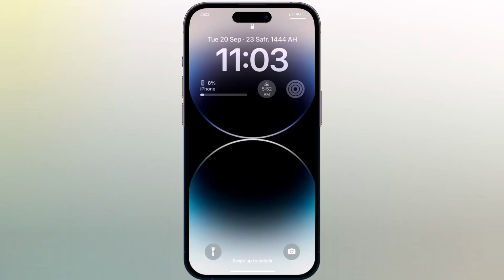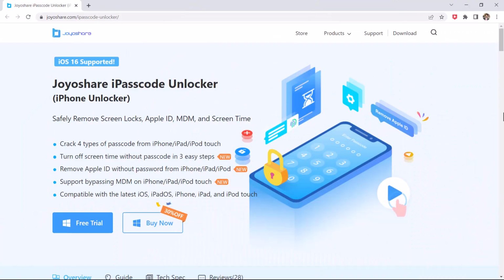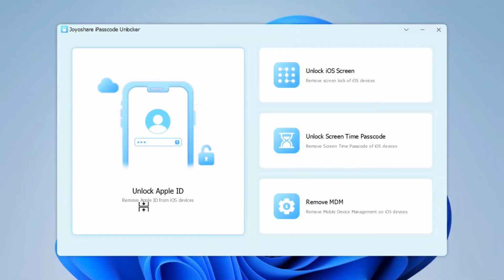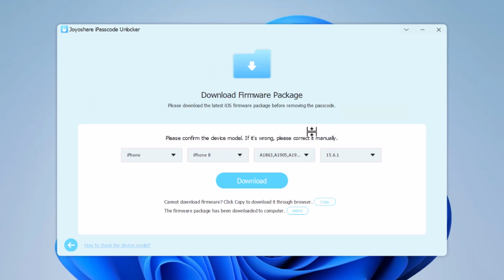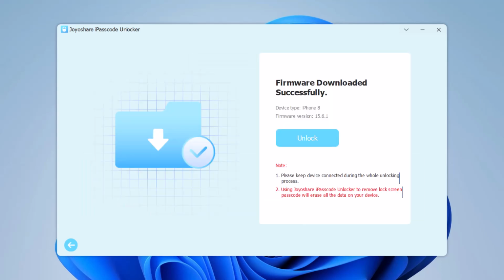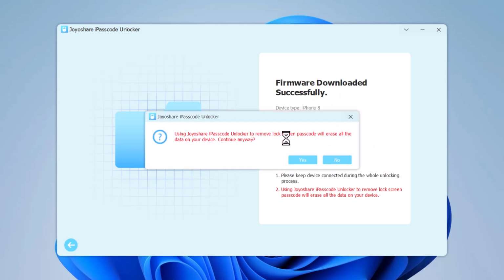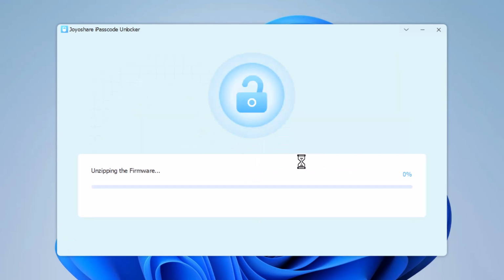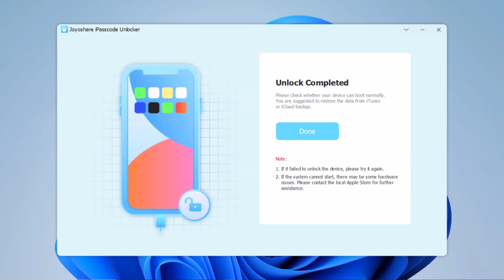Forgot iPhone Passcode? Easily Remove Screen Lock of iPhone 14/14 Pro/13/12/XS/XR/X/8/7/7Plus/6/6s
Forgot iPhone Passcode? Easily Remove Screen Lock of iPhone 14/14 Pro/13/12/12 Pro/XS/XS Max/XR/X/8/7/7Plus/6/6s. Use Joyoshare iPasscode Unlocker to unlock Apple ID, Screen Time, bypass MDM, and remove screen lock.

It enables you to unlock iPhone screen lock if you forget your password in 5 minutes by yourself. Not a matter it's a Face iD, Touch iD, Pin, or password.